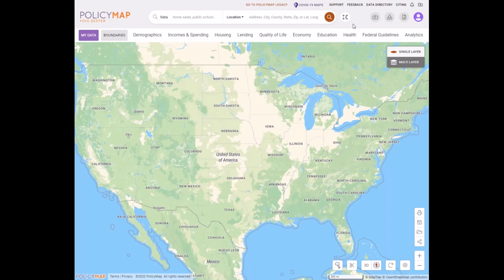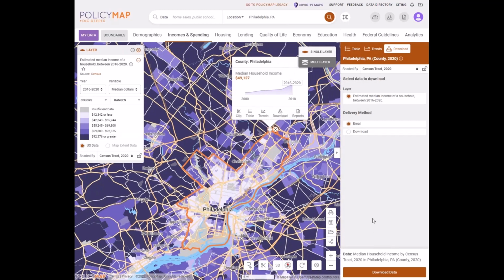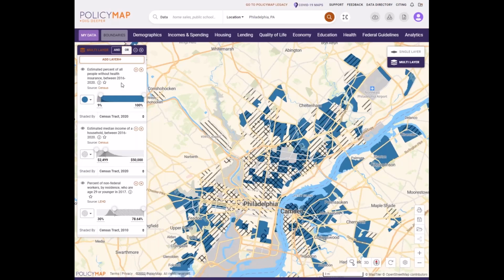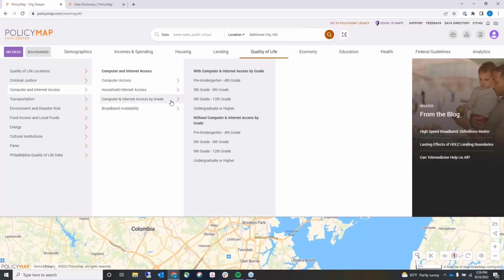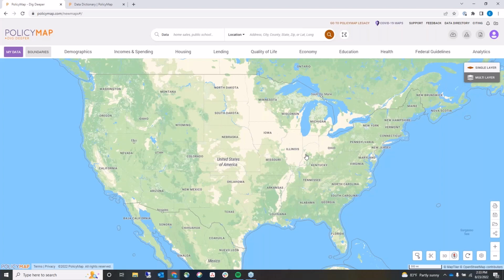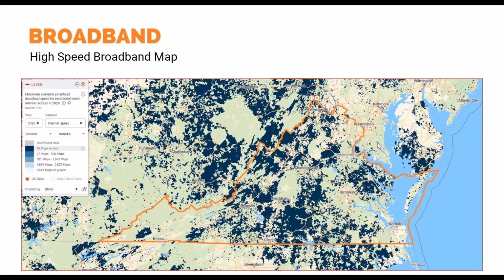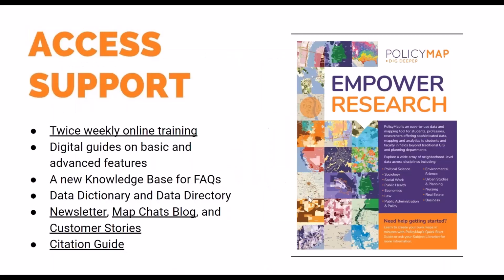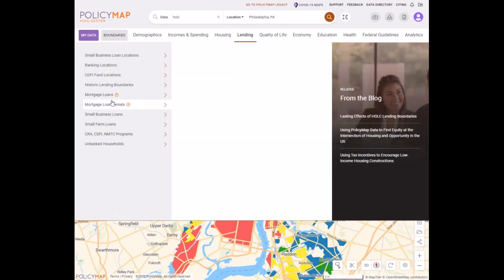Back to School with PolicyMap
PolicyMap is an essential classroom resource. In our Back To School Webinar, we shared how our mapping and analytics platform can support curriculums in the upcoming academic year.
Universities and colleges across the country use PolicyMap to dig deeper into topics like Health Equity, Population Health, Digital Equity, Environmental Justice, Gentrification, Redlining and more! We covered new and upcoming data and features, discussed helpful support resources, and answered audience questions.

Interested in a personalized demo?